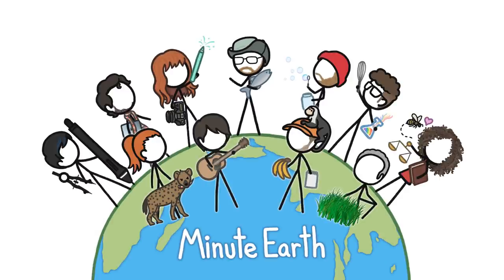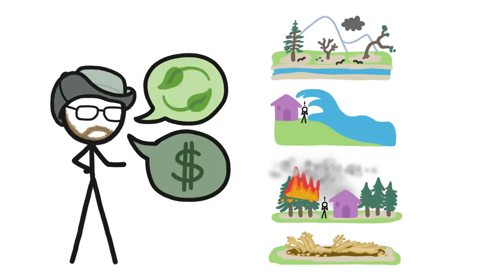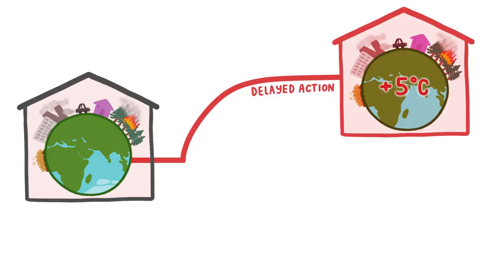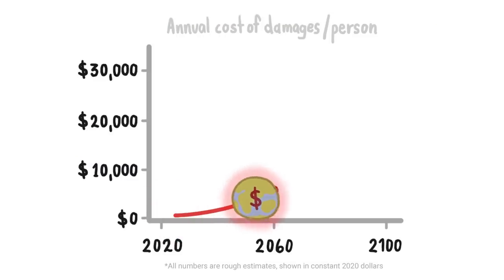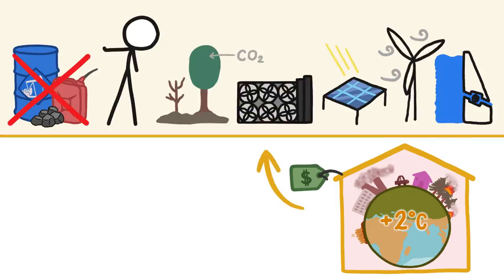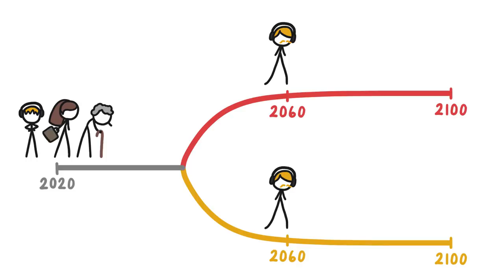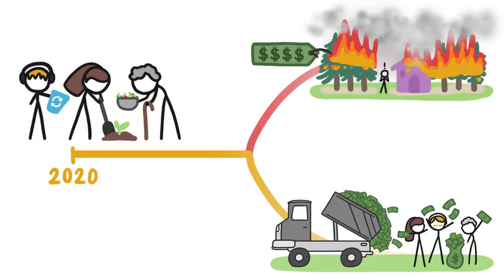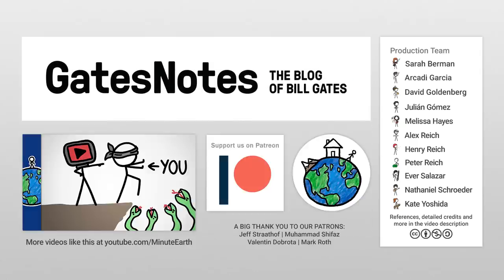*If We Aren't Too Late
We’ll each have at least $100,000 more in our piggy banks, on average, if we stop climate change than if we don’t.

To learn more, start your googling with these keywords:
climate change damages, greenhouse gas emissions, climate mitigation

Credits (and Twitter handles):
Script Writer: Peter Reich
Script Editor and Video Narrator: Alex Reich (@alexhreich)
Video Illustrator: Sarah Berman (@sarahjberman)
Video Director: Julián Gustavo Gómez (@thejuliangomez)
With Contributions From: Henry Reich, Kate Yoshida, Ever Salazar, David Goldenberg, Arcadi Garcia Rius

References:

Burke M, WM Davis, NS Diffenaugh. 2018. Large potential reduction in economic damages under UN mitigation targets Nature 557: 549-553.

Hsiang S, R Kopp, A Jina, J Rising, M Delgado, S Mohan, DJ Rasmussen, R Muir-Wood, P Wilson, M Oppenheimer, K Larsen, T Houser. 2017. Estimating economic damage from climate change in the United States.  Science 356, 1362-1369

International Monetary Fund. 2017. The Effects of Weather Shocks on Economic Activity: How Can Low-income Countries Cope? World Economic Outlook Chapter 3, 117-183.

Kahn, ME, K Mohaddes, RNC Ng, M Hashem Pesaran, M Raissi, J-C Yang. 2019. Long-Term Macroeconomic Effects of Climate Change: A Cross-Country Analysis, CESifo Working Paper, No. 7738, Center for Economic Studies and Ifo Institute (CESifo), Munich.

Some economists argue that people in the future will be so much richer than people today that we should just let them pay to fix climate change. There’s no guarantee, however, that future people will be richer (especially if we let climate change happen), and other economists argue that even if future people are richer, it’s not ok to leave them with a ruined planet. So, we’ve emphasized why it would be beneficial to slow climate change now.